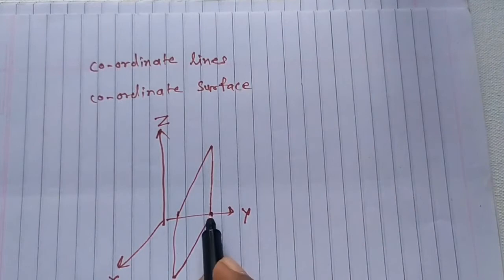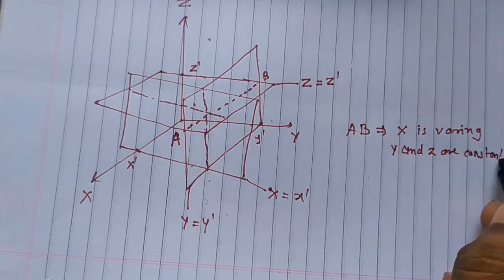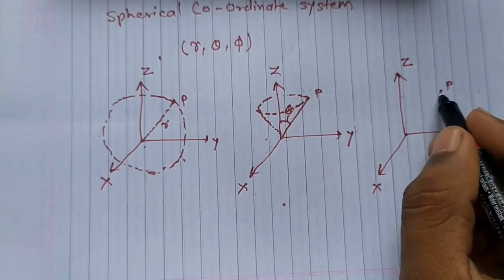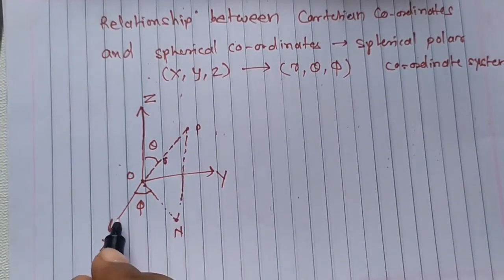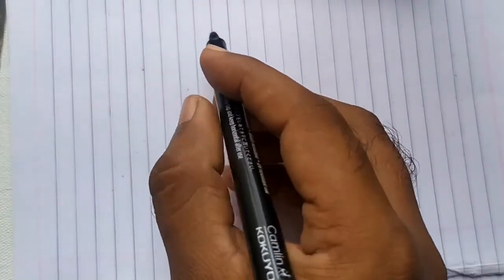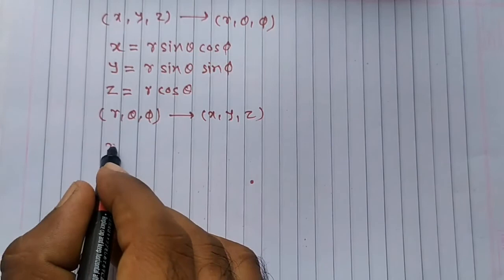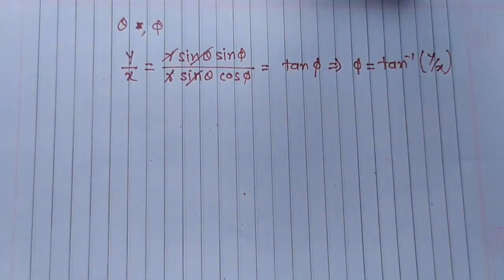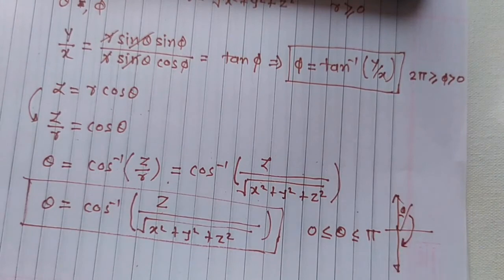Lecture 1 ( Introduction to co-ordinate System)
In this video I have introduced the Cartesian and spherical polar co- ordinate system, relationship between both co-ordinate system , co-ordinate lines, co-ordinate surfaces.